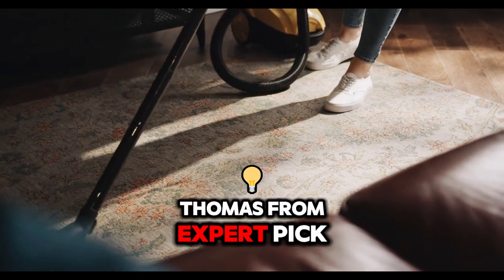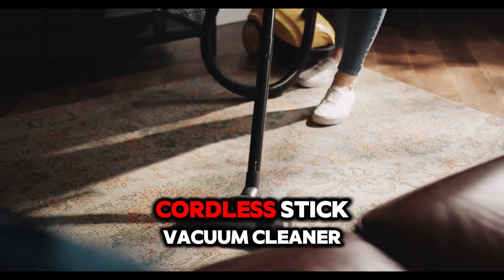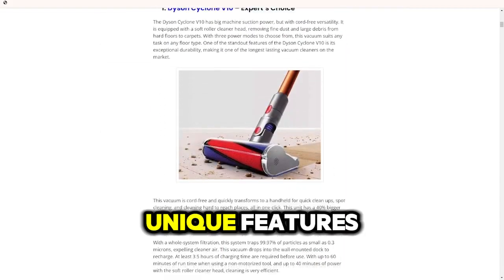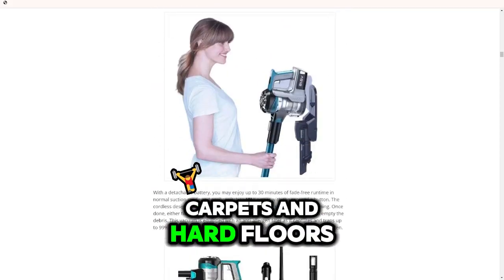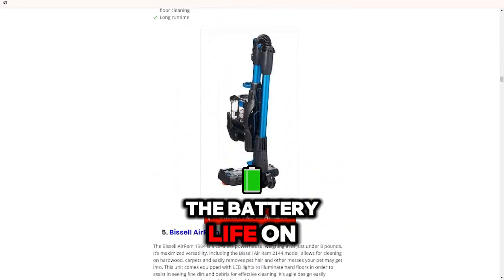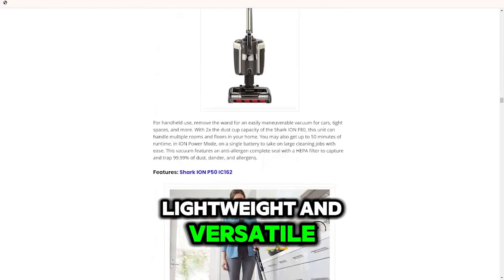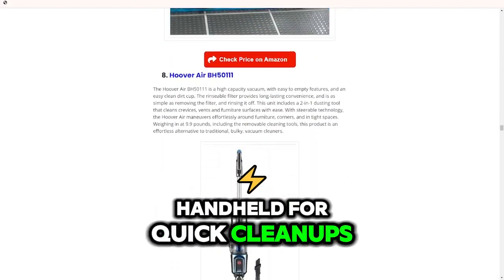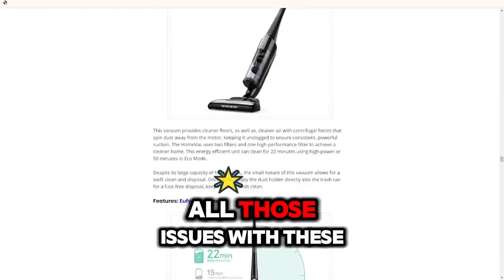Dyson V10 Cordless Stick Vacuum | Best Cordless Vacuum 2024 | Expert Pick Review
The Dyson V10 Cordless Stick Vacuum Cleaner is our top choice for 2024! With powerful suction, 60-minute run time, and lightweight design, it’s the perfect tool for deep cleaning your home.